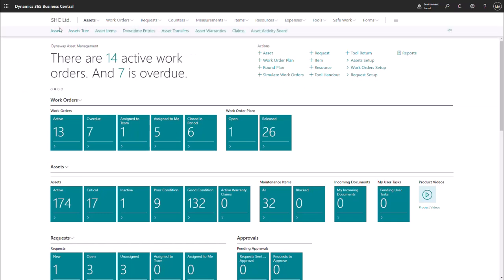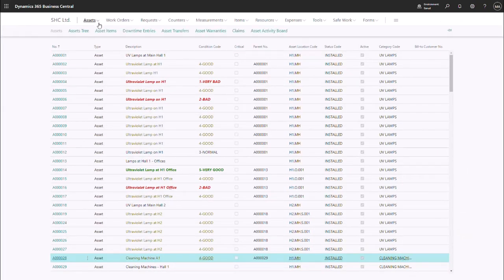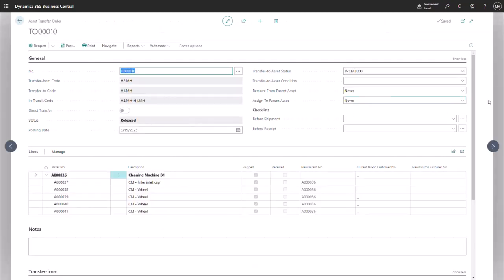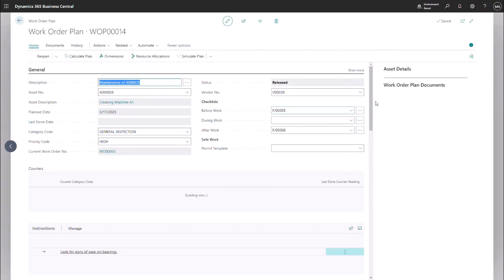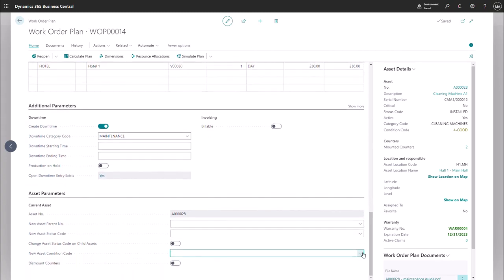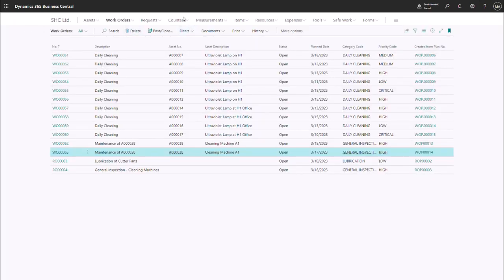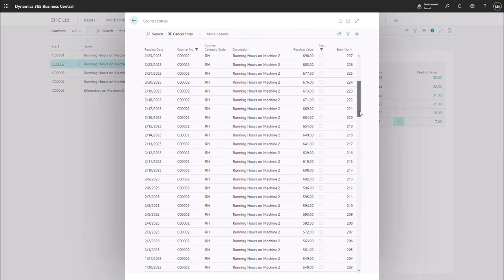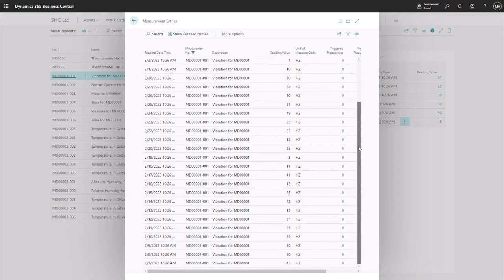Dynaway EAM for Business Central: Functionality Overview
Welcome to our video presenting an overview of the powerful functionalities inside Dynaway EAM for Microsoft Dynamics 365 Business Central.

Dynaway
Enterprise Asset Management solutions built into Microsoft ERPs
Alfred Nobels Vej 21
Aalborg 9220
Denmark